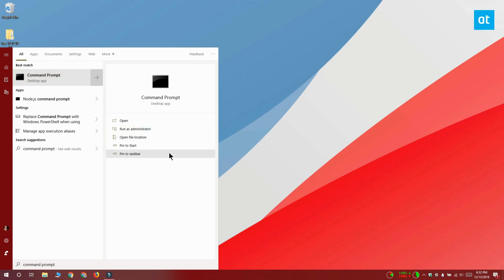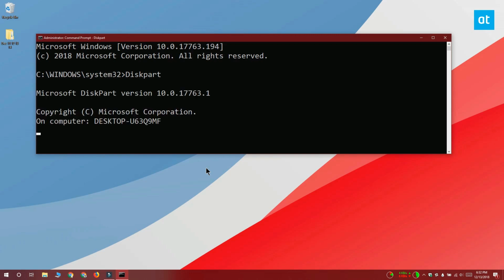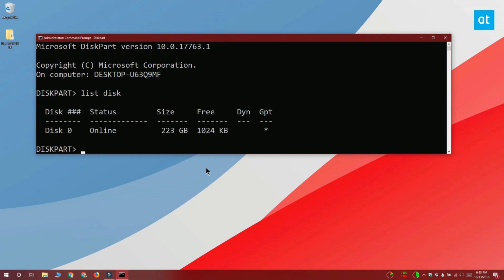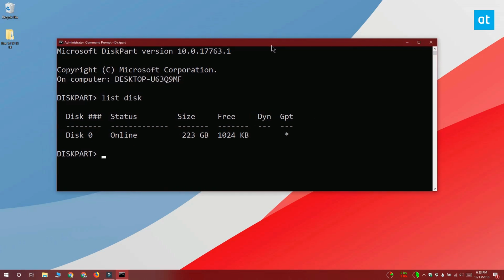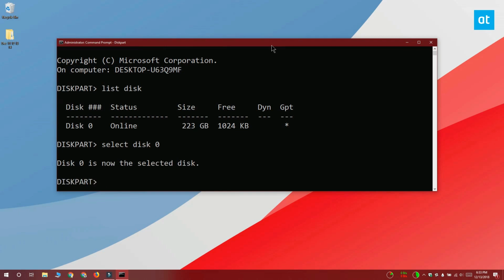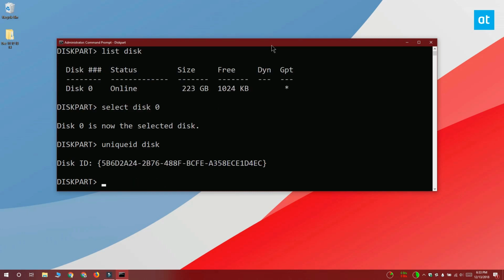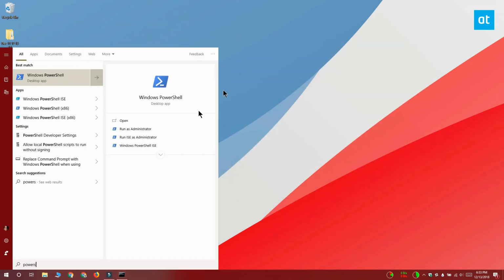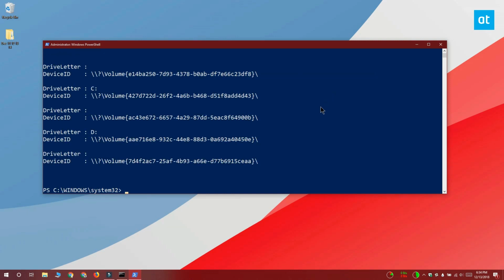How to find the disk and volume GUID on Windows 10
Disks and volumes on Windows 10 have a unique identifier called a GUID. The GUID for volumes is stored somewhere in the registry but you’d have to go digging around to find it. If you need to find either or both the disk and volume GUID on Windows 10, and you prefer the simplest method possible, you can use the Diskpart utility and a simple PowerShell command.